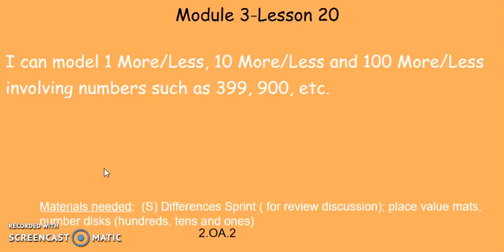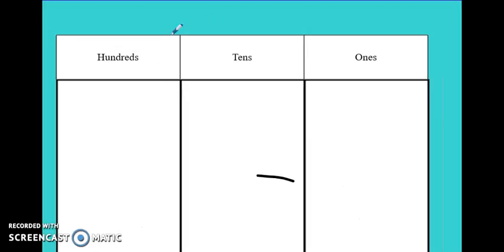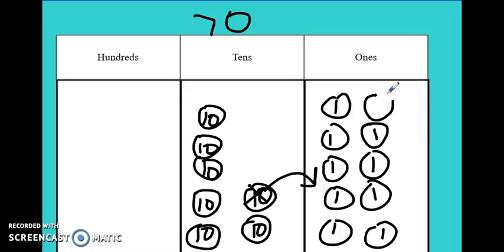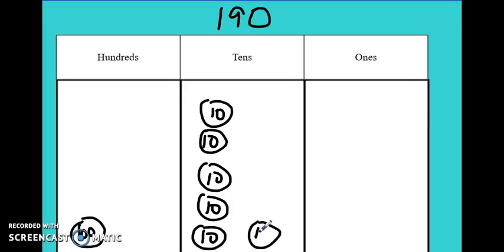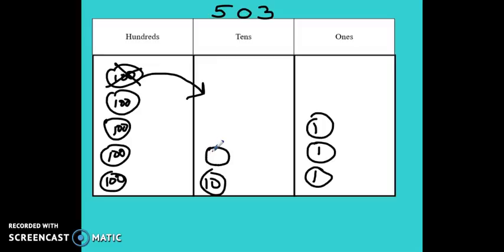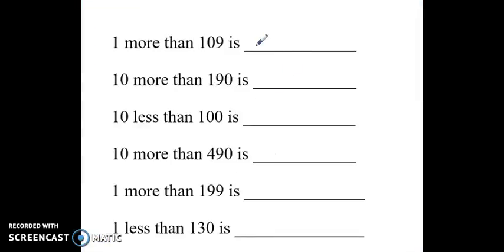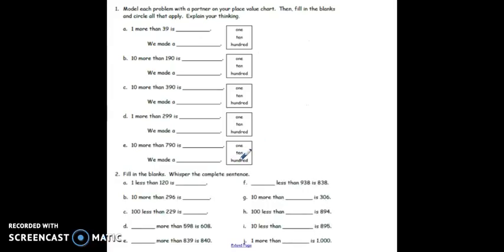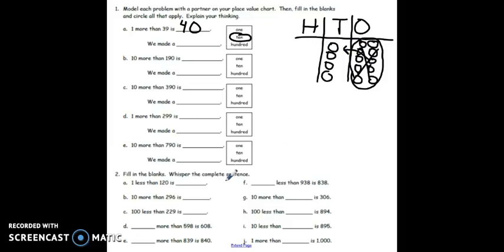Module 3 Lesson 20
Students model 1 more/less, 10 more/less, and 100 more/less when crossing 1s, 10s and 100s.